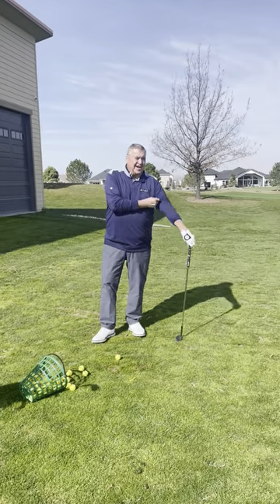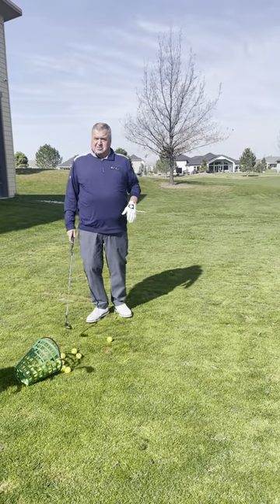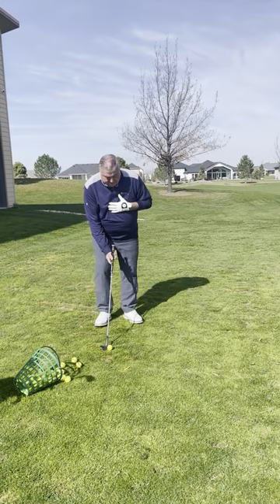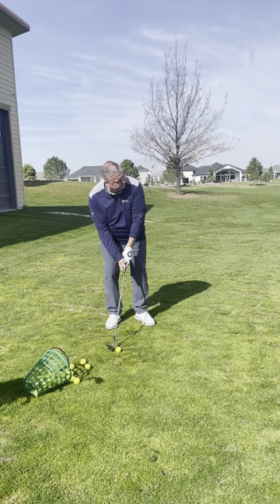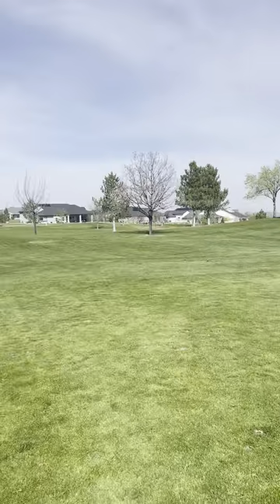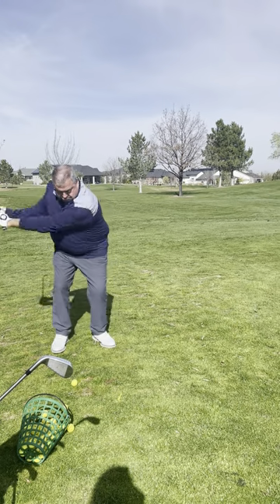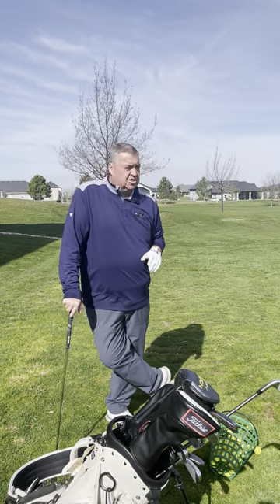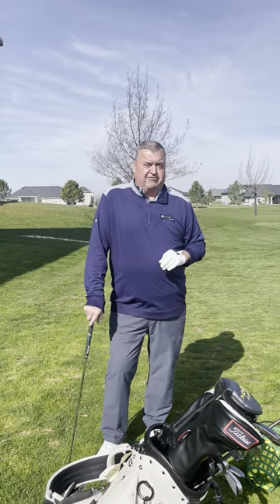How To Set Up Your Wedges To Ensure You're Hitting Right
Inside look on how to properly set up your wedge shots to ensure consistency ⛳ 🏌️‍♂️